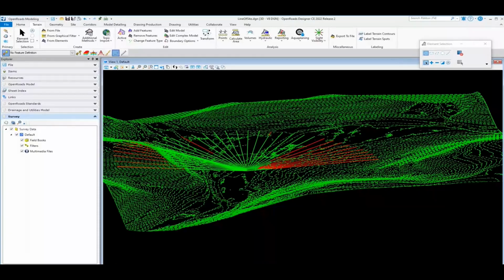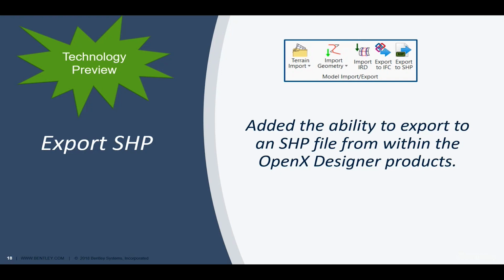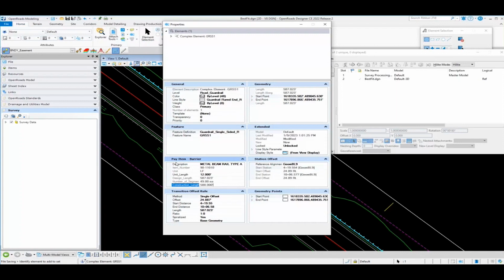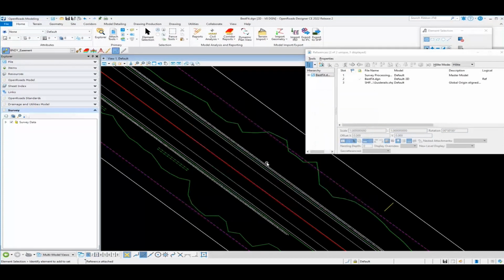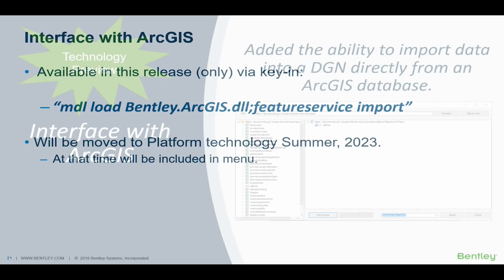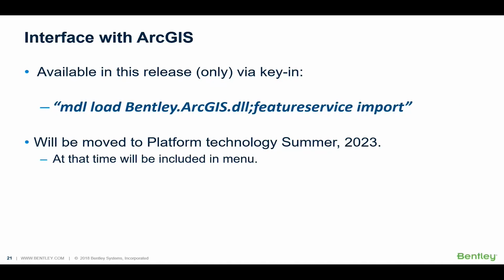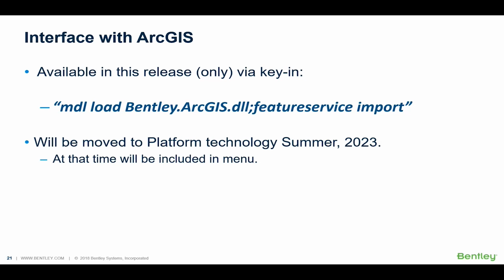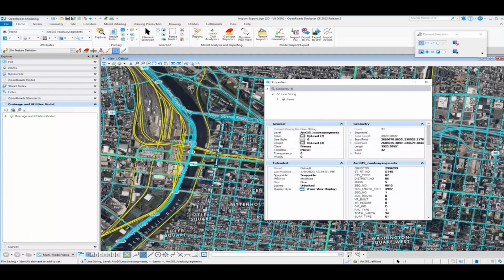ORD 2022R3 ArcGIS Update